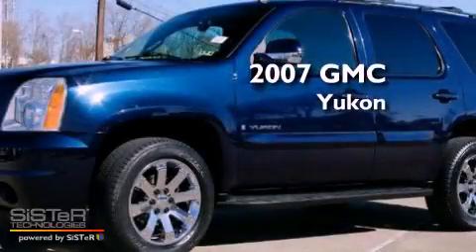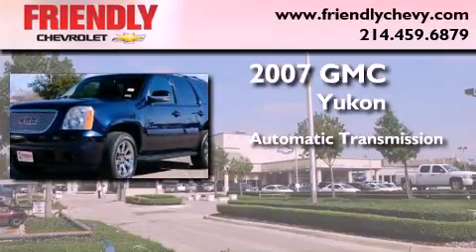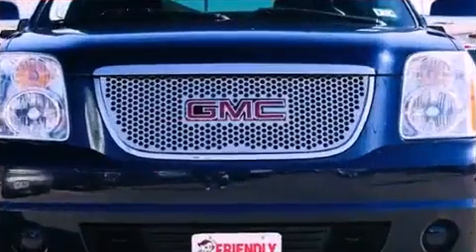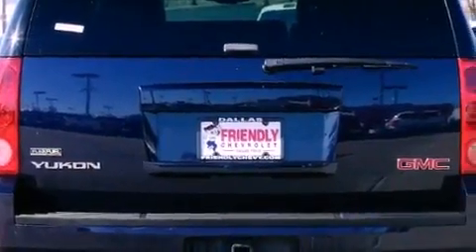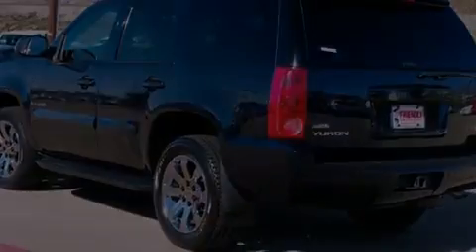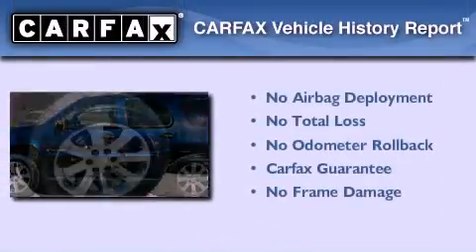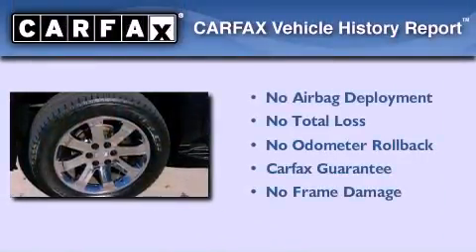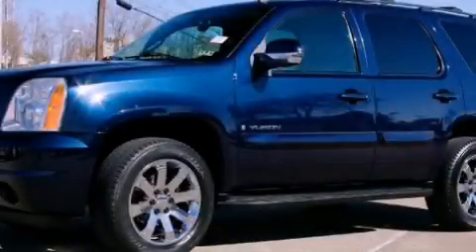2007 GMC Yukon Ft. Worth TX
Year : 2007
 Make : GMC
 Model : Yukon
 Engine : Vortec 5.3L V8 SFI Flex-Fuel
 Trans . : Automatic
 Exterior : Blue
 Miles : 75,500
 Interior : -

 Used 2007 GMC Yukon Dallas TX